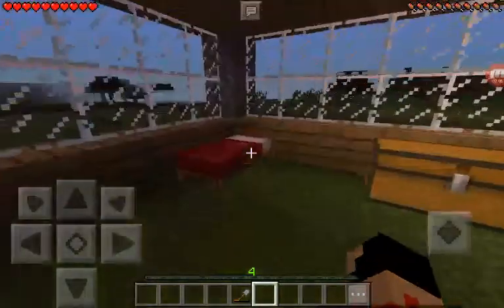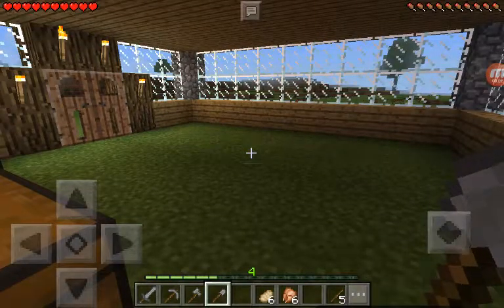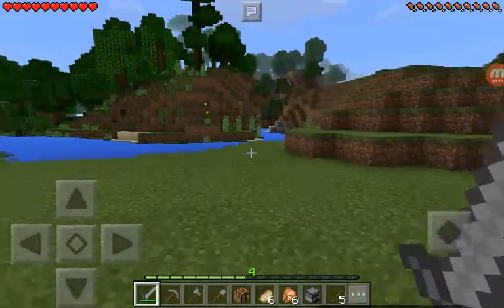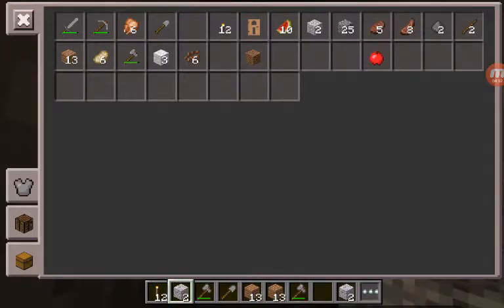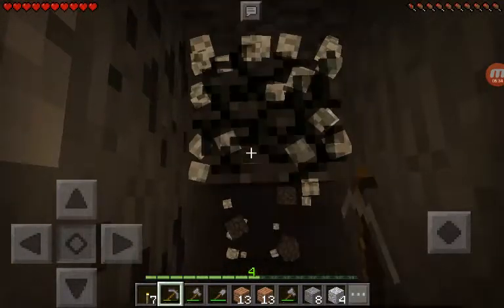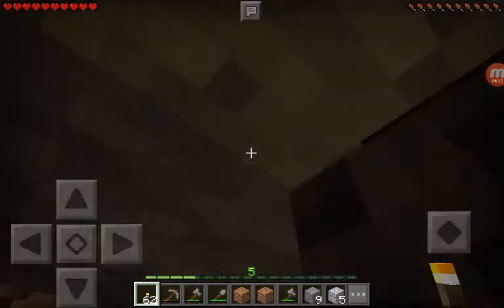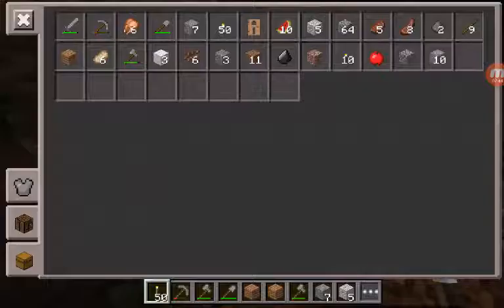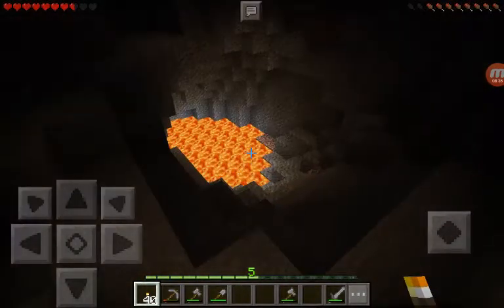Minecraft Let's Play 3